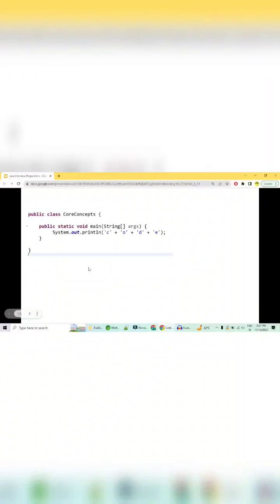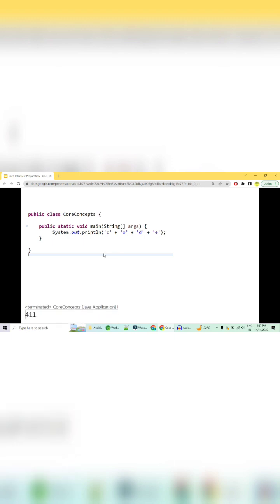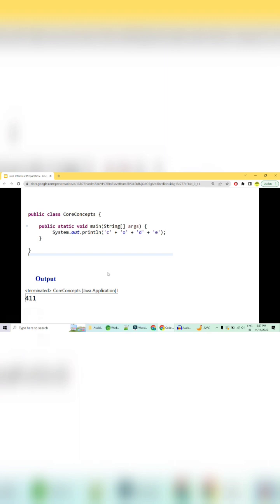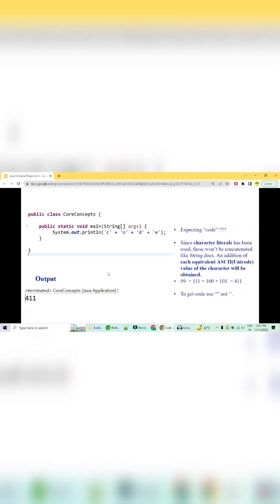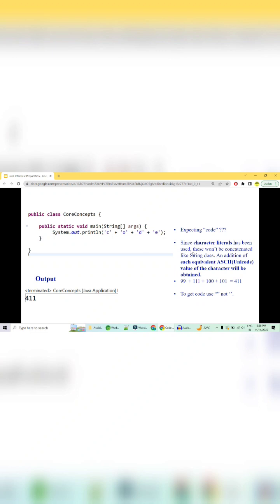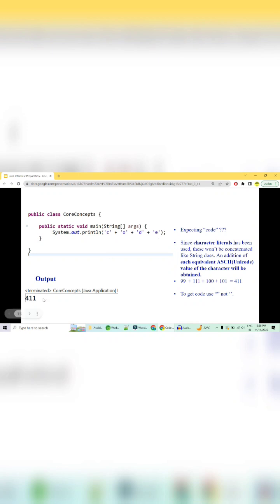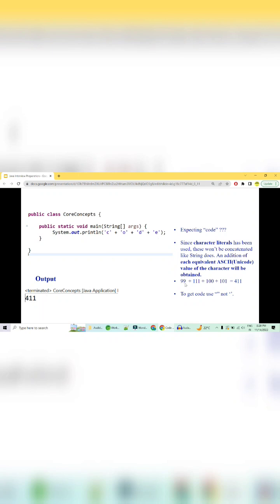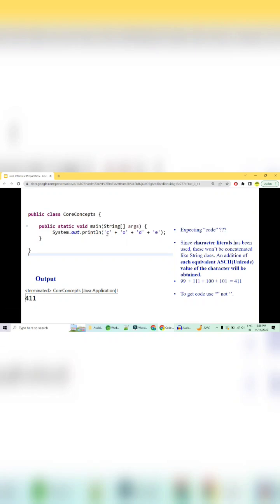What is the output of the given java program | part-3 | code decode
In this code decode shorts of Java Interview questions and answers what would be the output of this program